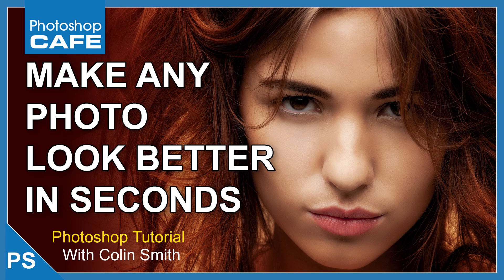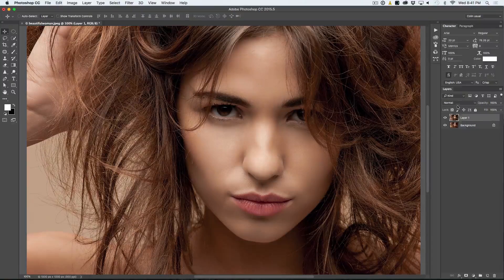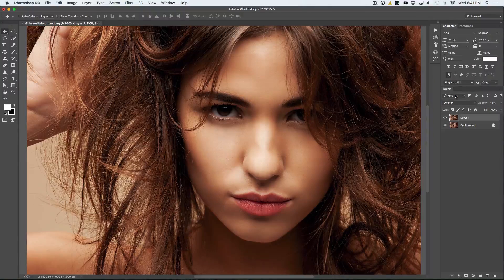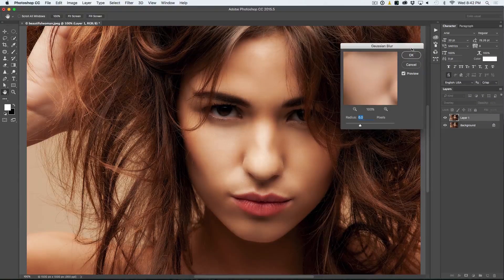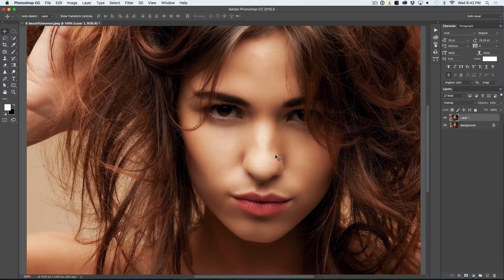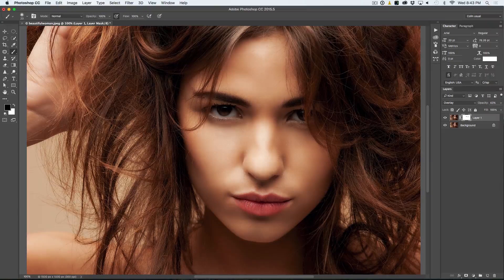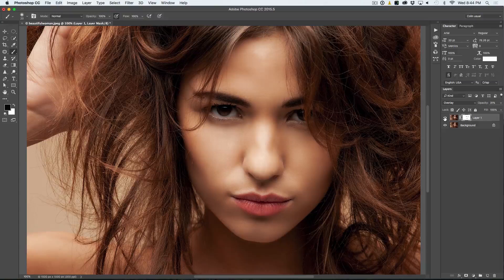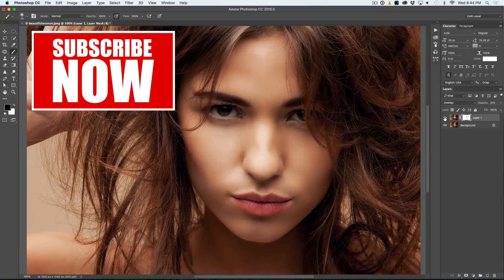How to make ANY PHOTO LOOK BETTER in a few SECONDS: Easy Photoshop tutorial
This quick little trick will make any photograph look better in Photoshop. Colin Smith shows you how in this quick Photoshop tutorial.